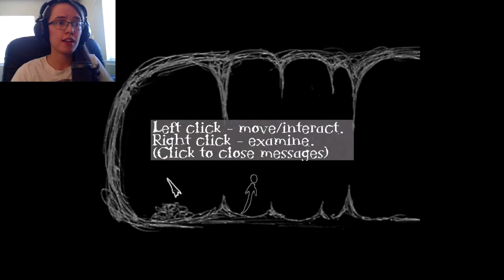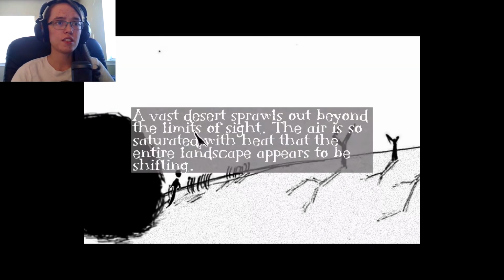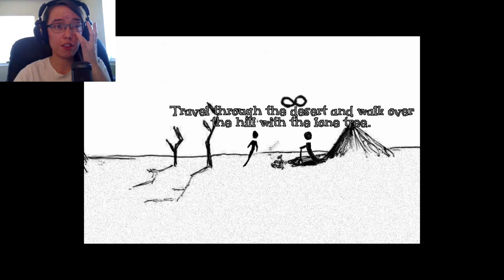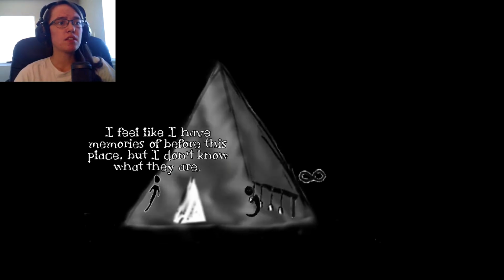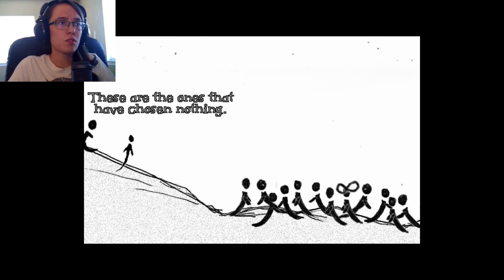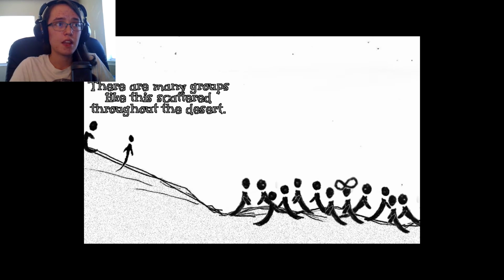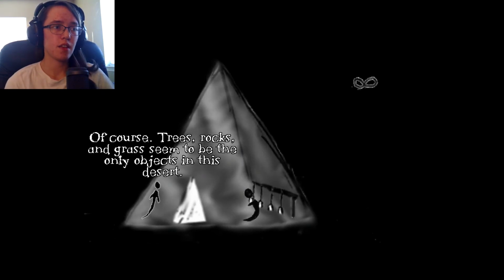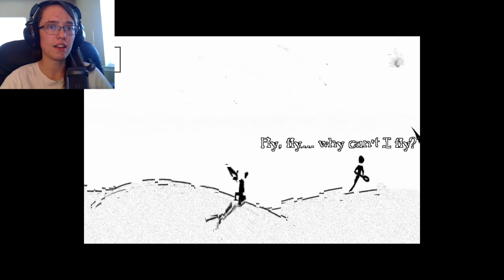Sisyphus Reborn | FREE GAME FRIDAY Part 7 | DIGGING AND NOTHING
Hello YouTube and welcome back to another FREE GAME FRIDAY! In today's video we wander around in Sisyphus! A land full of. Digging and. Nothing else.

Have a fantastic day/night out there wherever you are and please stay safe!

Story 6/10

The story in Sisyphus is an honest mystery. You wake up in a cave and wander in an empty world until you find out you have the choice to either dig for all eternity or do nothing and go insane. It's...Interesting and intriguing. I was not able to find a definite ending, maybe there isn't one, but I feel like if this game was longer and more polished there could be something really special here! This almost feels like a demo game, and a good one at that! There are so many questions that are raised in the few lines of dialogue available, so much mystery on how the rest of this world is. Overall I think this was an amazing proof of concept and I would LOVE to see the dev's dive deeper into it, even if it was no longer a free game. This is an idea that had me excited!

Graphics 7/10

The graphics are very important to creating the mood in this game. With such bland and almost creepy figures/backgrounds it really added to the atmosphere of despair that was around the characters. I love the look of it almost being in a sketchbook! Really beautiful! HOWEVER, there was a major problem in playing this game for me and that was the resolution. I stretched it in editing so you guys weren't seeing what I was but it was TINY on my monitor. I could see my background bordering the game/clicking off of it was comically easy to do. It really broke immersion and that stinks since this game is so promising.

Audio 7/10

There wasn't really any audio in this game, and there didn't need to be. But the few bits of sound that were here were rough and a bit low in quality.

Controls

Point and click! Works fine.

TL;DR

Sisyphus does not feel like a full game. I didn't find an ending, maybe there isn't one, but it most definitely puts itself out there like a demo. I wish this was a demo! The story is so vague that it almost butchers itself in passing as a complete game. I feel like if the dev's expanded on this idea more instead of leaving it here then there could be something really promising in this world! The graphics add to the kind of uneasy atmosphere this game poses...Again, I wish this was a demo! It's disappointing to know that this is where this story ends! I hope to see more from these dev's in the future! Overall an okay game. The fact that it ended so soon and so open ended did kill it for me unfortunately.

Should you play this game? It's free so YAAAAAAAAAAAAA
Would I recommend this game? Sure, find an ending and tell me how it is!

HEY BOYS. This game is FREE so try it out why dontcha?! Give some love to Myshkin Entertainment while you are there as well! This is an EXCELLENT proof of concept so support them in their future endeavors!

-DO YOU LIKE MY OUTRO?!-

-DO YOU HAVE A GAME YOU WANT TO SEE ME PLAY?!-

Comment it down below PLEASE!

-CHECK OUT THE COMMUNITY DISCORD HERE-

I suck at livestreaming! - Twitch.tv